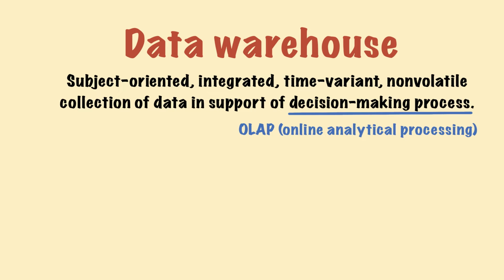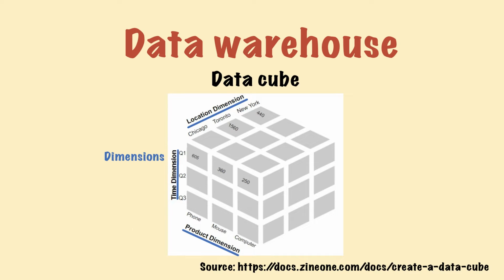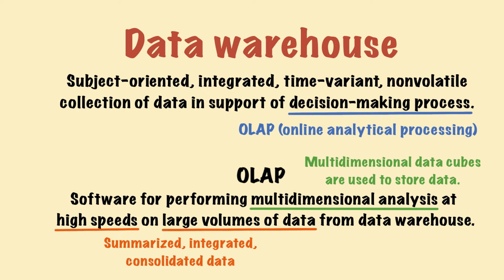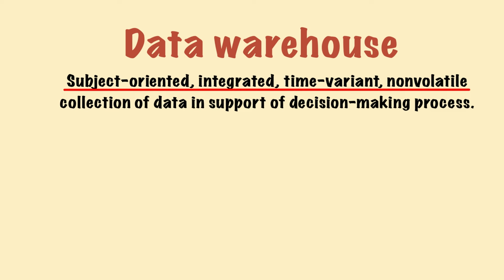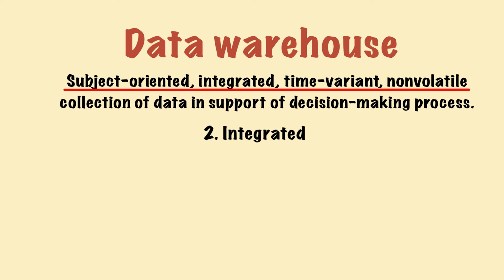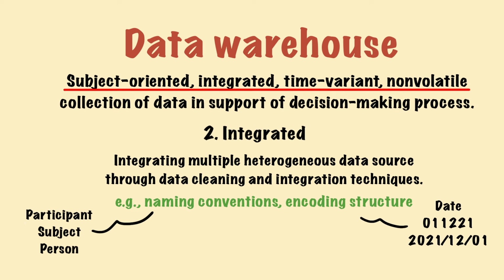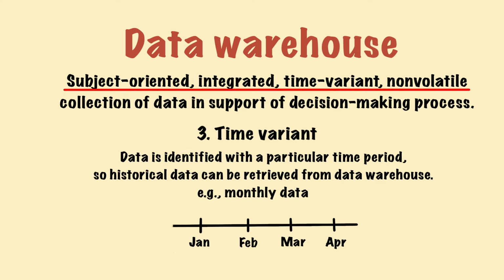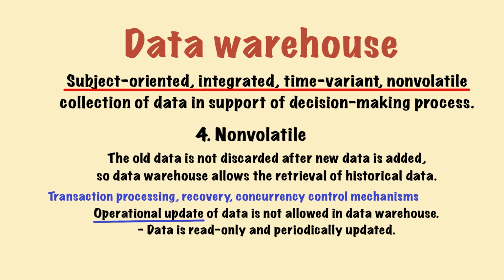Introduction to Data warehouse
00:29 OLAP (online analytical processing)
02:40 Subject-oriented
03:27 Integrated
04:24 Time variant
05:04 Nonvolatile